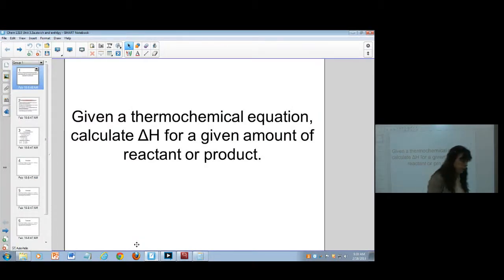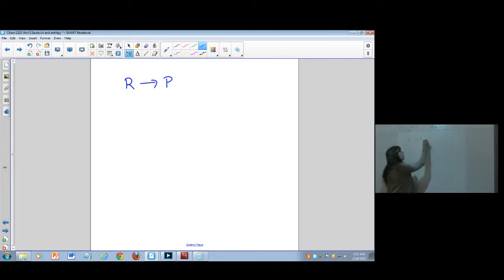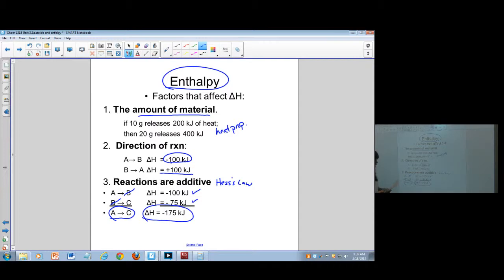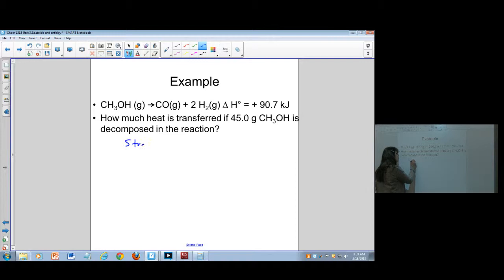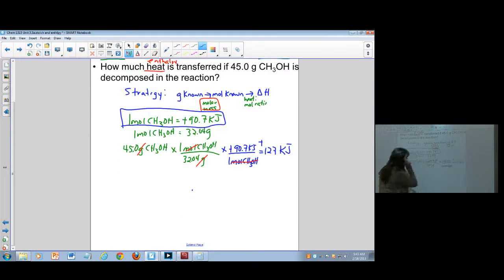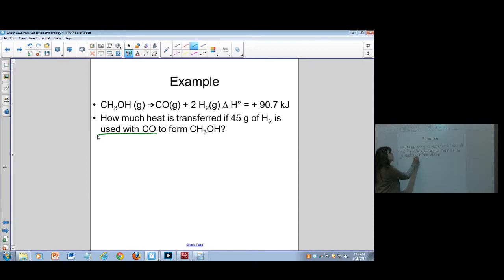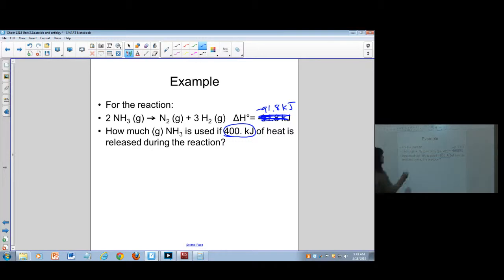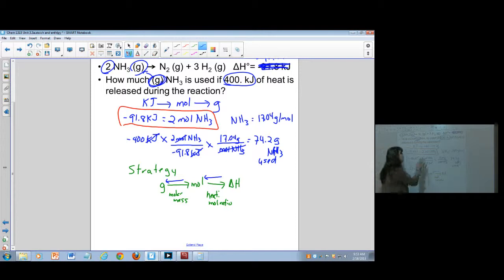CHEM1315 Unit3 3 stoicandenthalpy